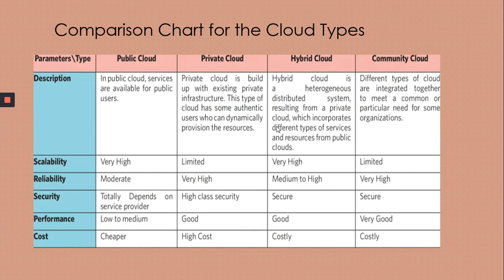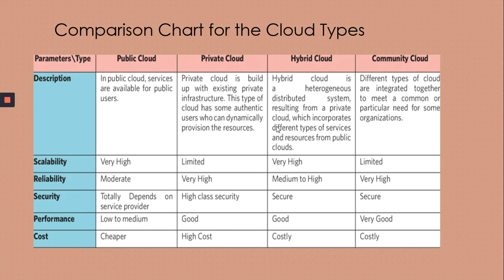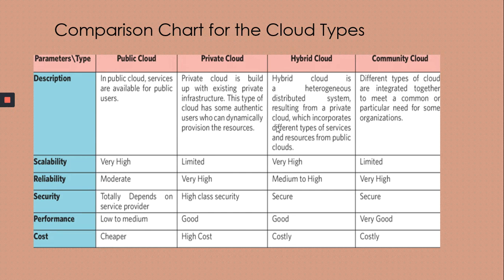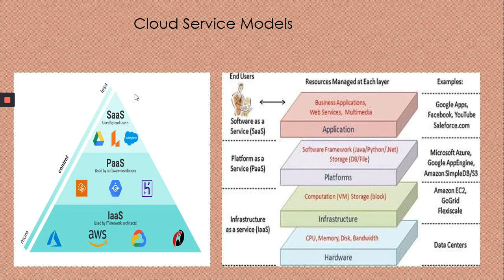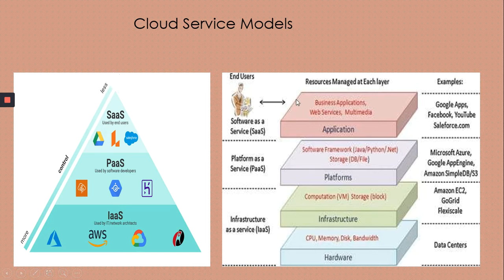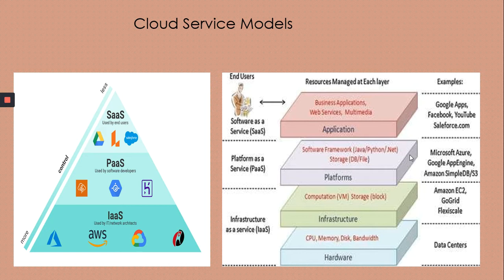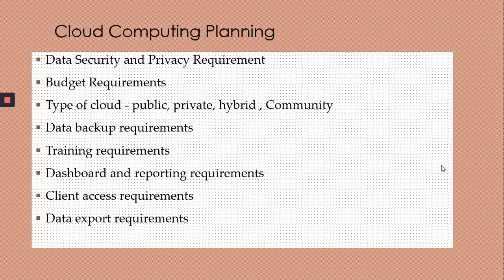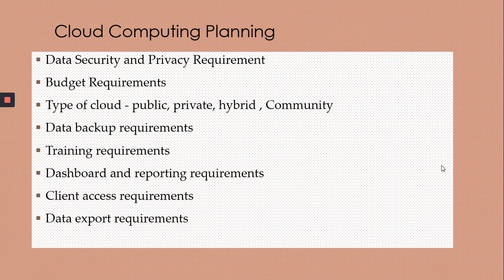Cloud Computing basics | Episode 3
Agenda:
1.Comparision charts for different types of cloud
2.Cloud Service Models
3.Cloud Computing Planning